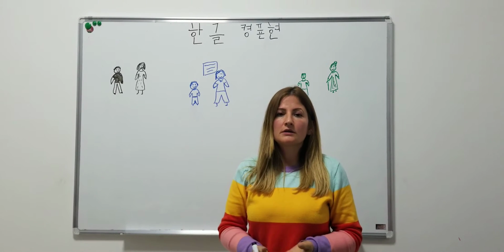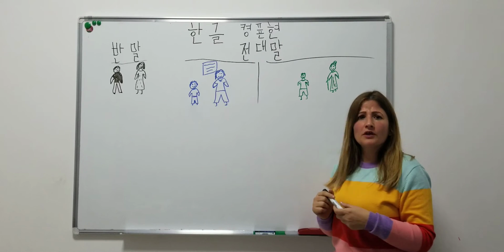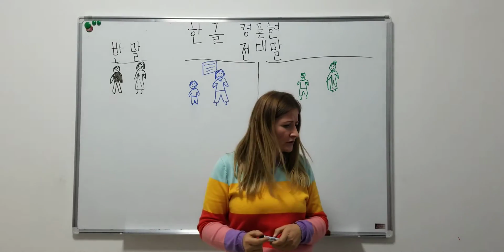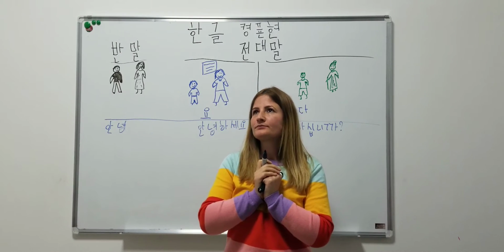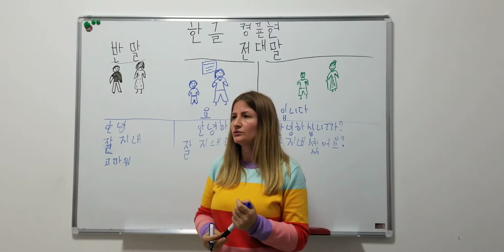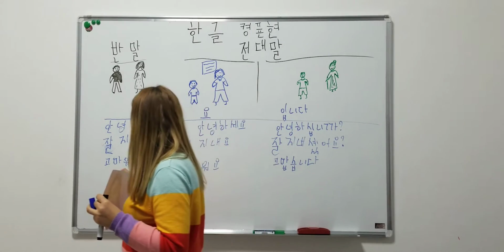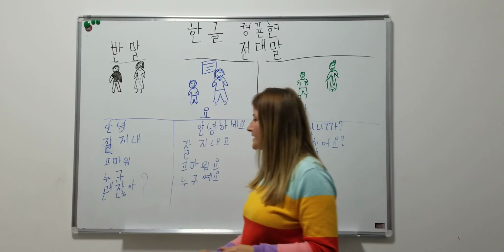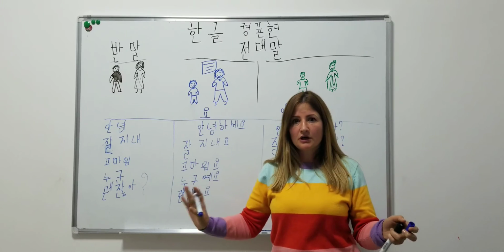한국어 명예- Honorifics in Korean